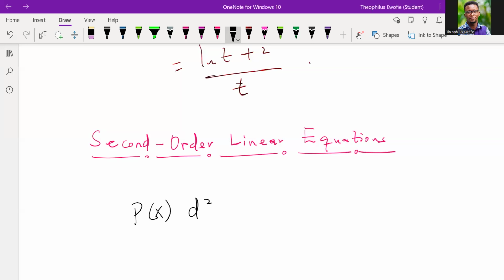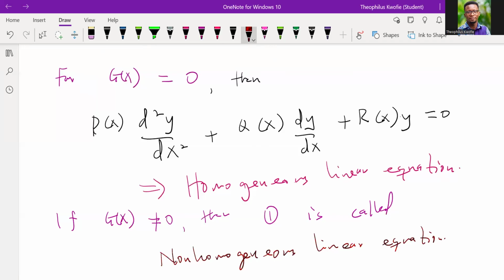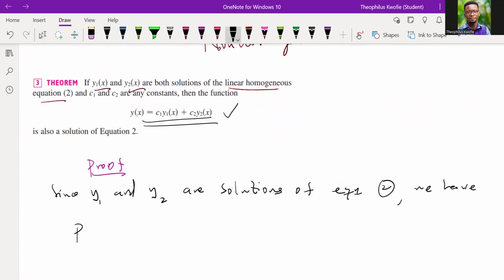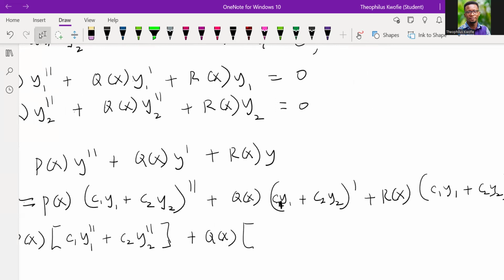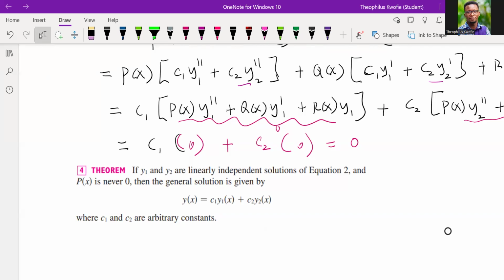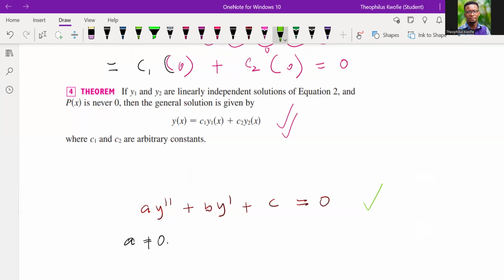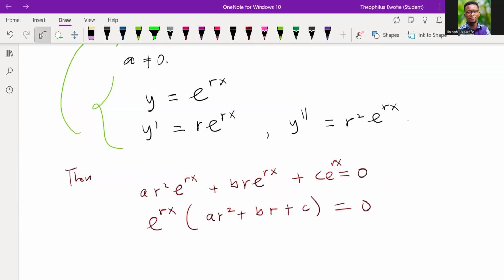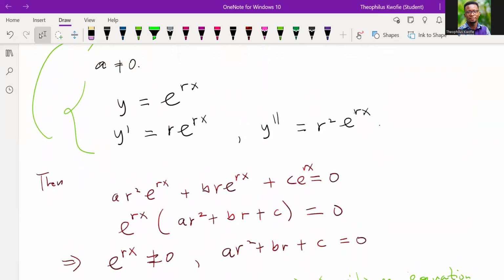Mastering Second-Order Linear Differential Equations: Episode 1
📚 In-depth Explanation: Gain a deep understanding of the concepts and techniques behind second-order linear differential equations. 💡 Practice Problems: Work through example problems to solidify your skills and prepare for exams.

second-orderdifferentialEquations